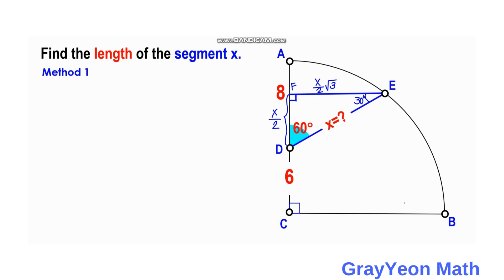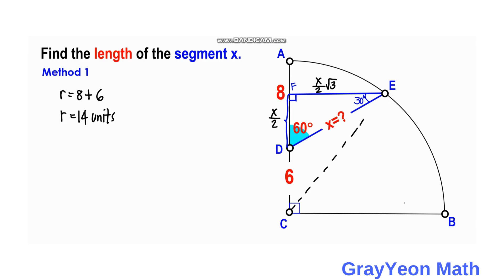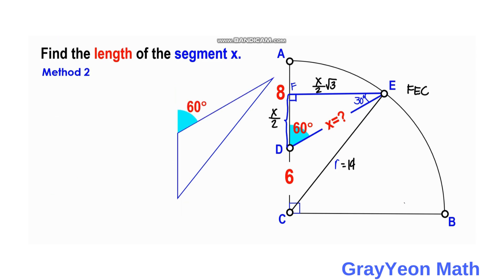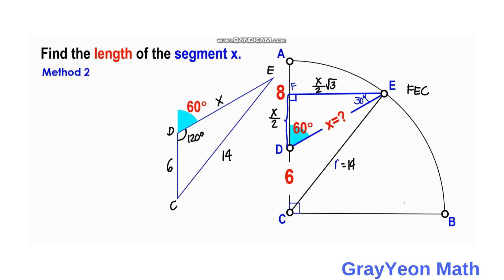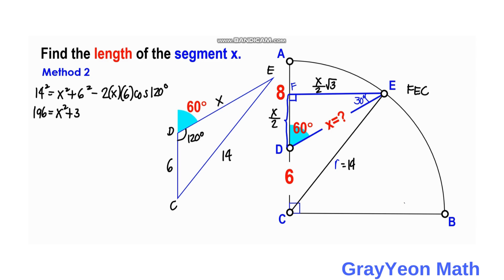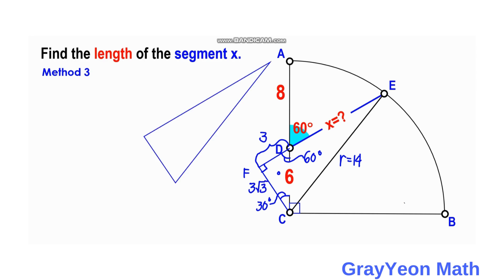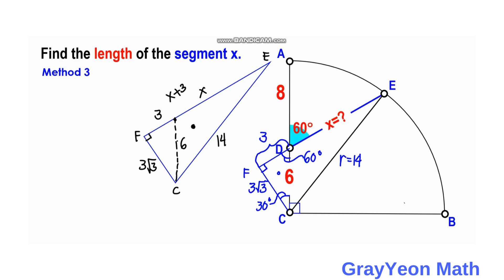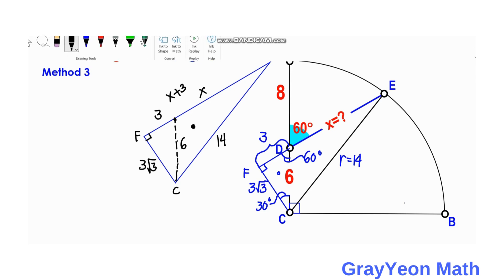Find the length of the segment x